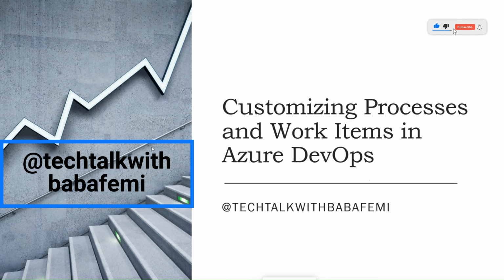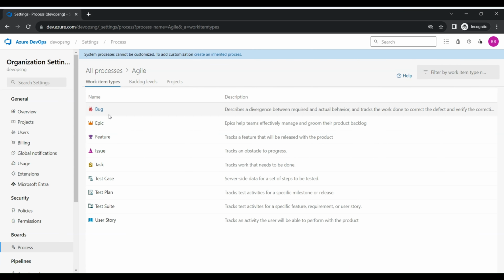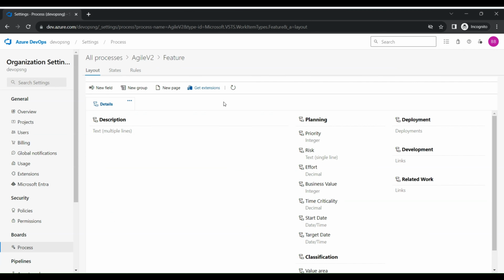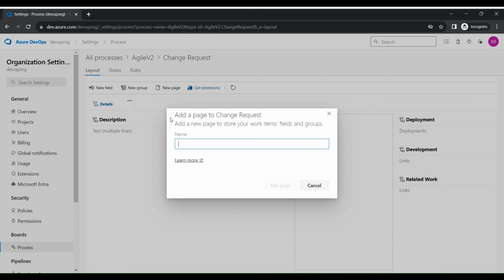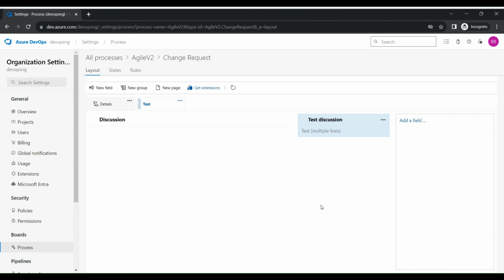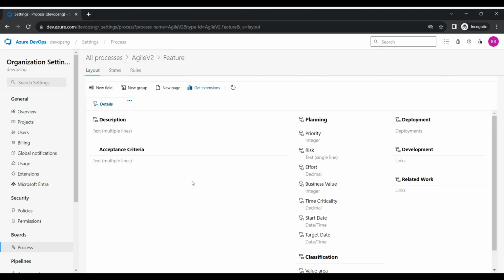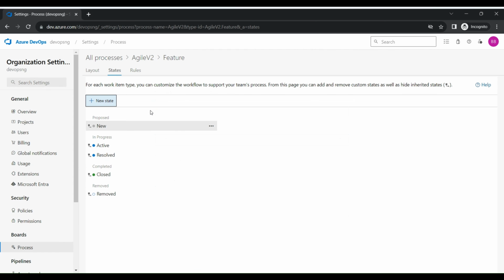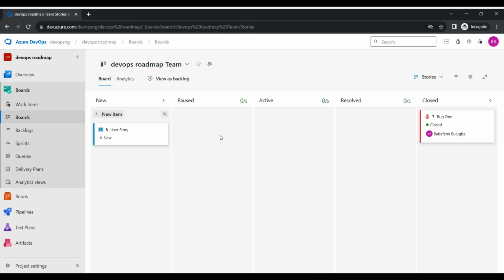Customizing Processes and Work Items in Azure DevOps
Dive into the world of customization as we guide you through tailoring processes and work items to fit your unique project needs. Elevate collaboration, boost efficiency, and sculpt your ideal DevOps workflow. Ready to take control? Watch now! 💻✨